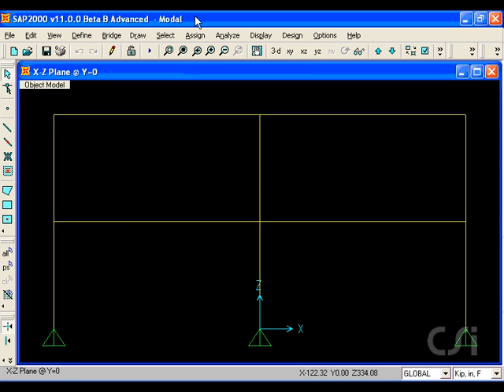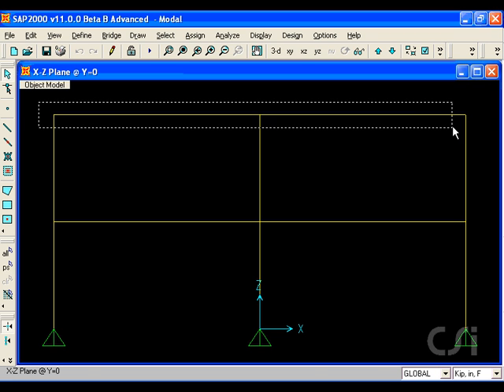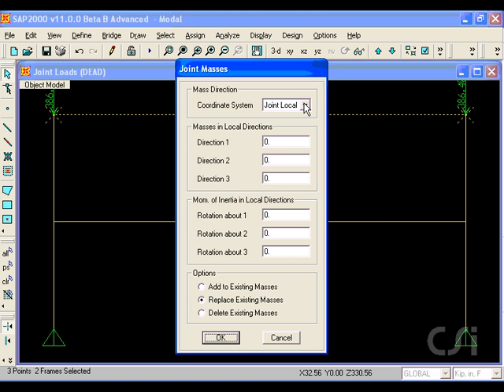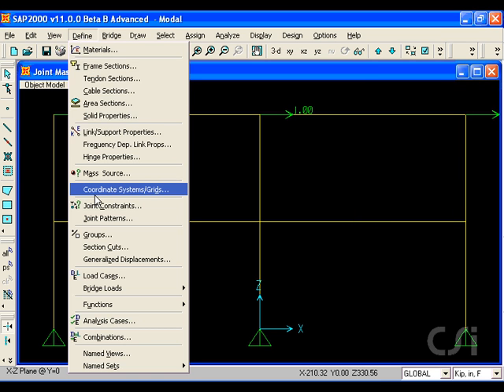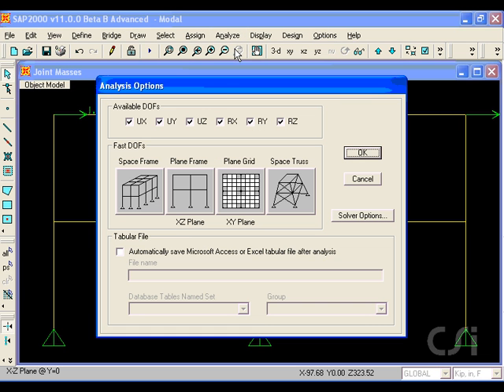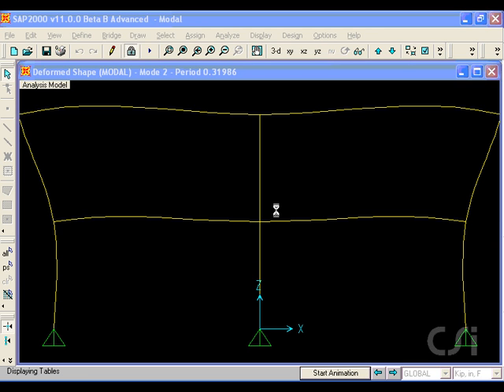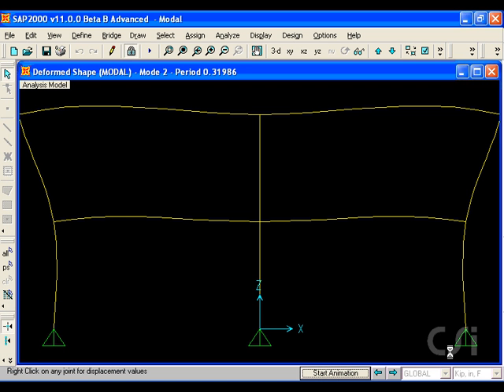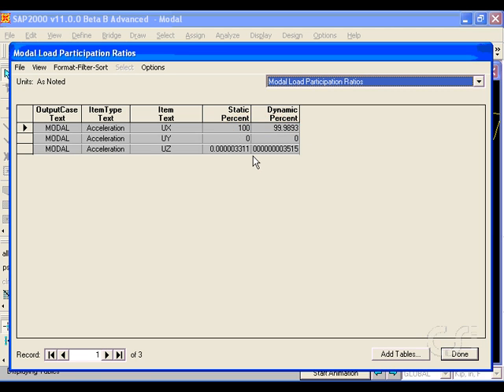Mass Modal V14S